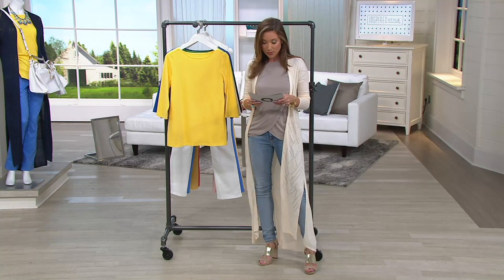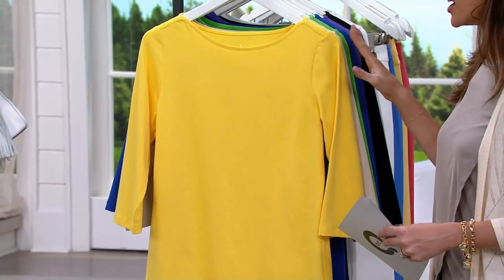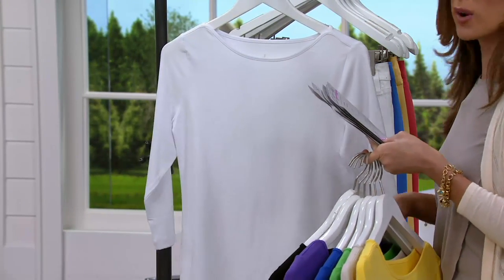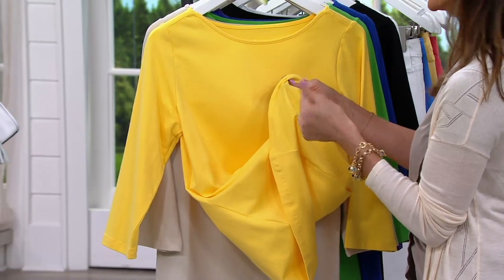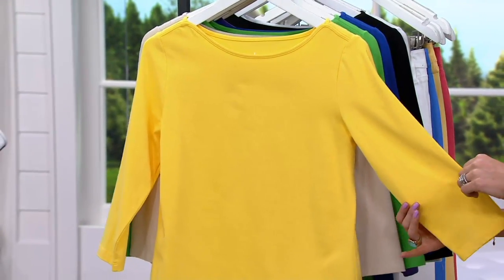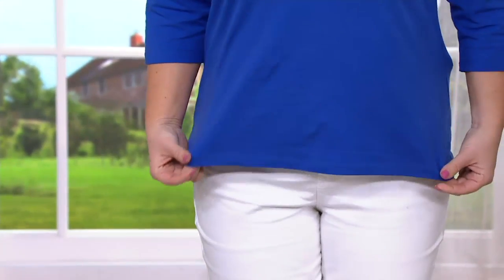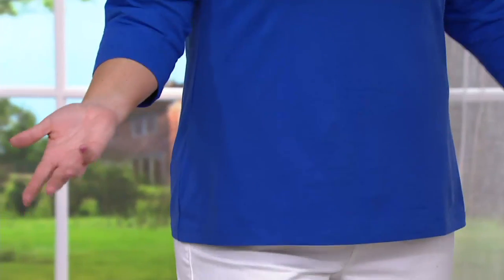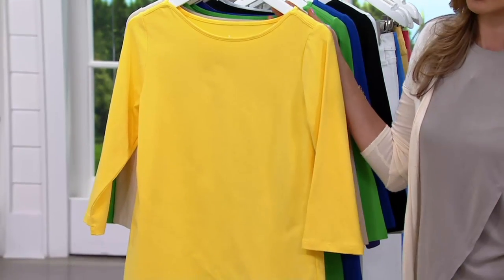Denim & Co. Essentials Bateau Neck 3/4 Sleeve Knit Top on QVC